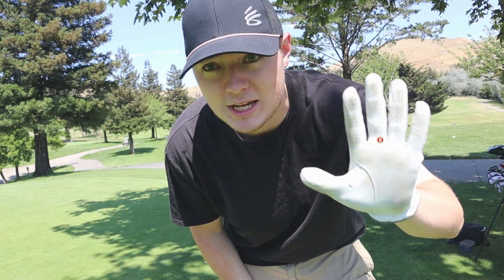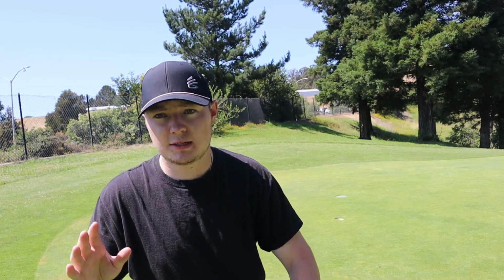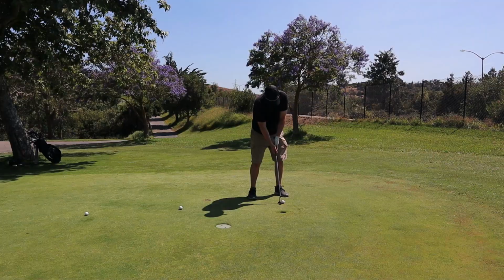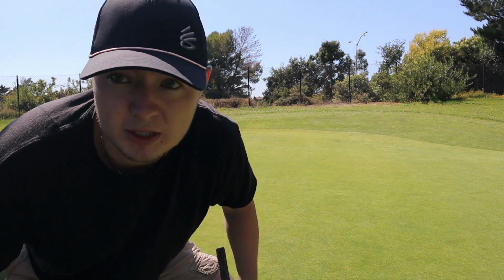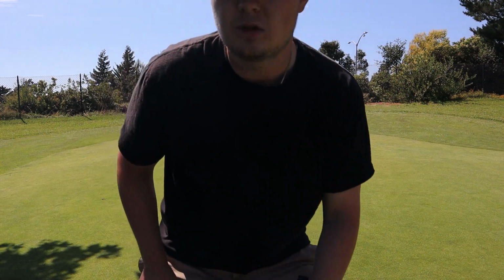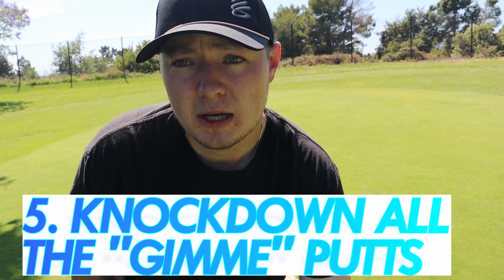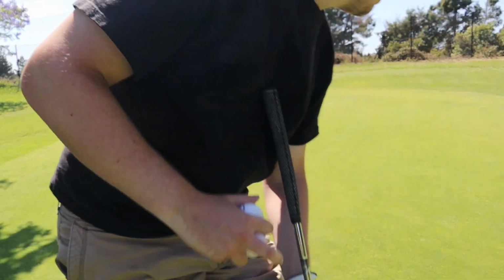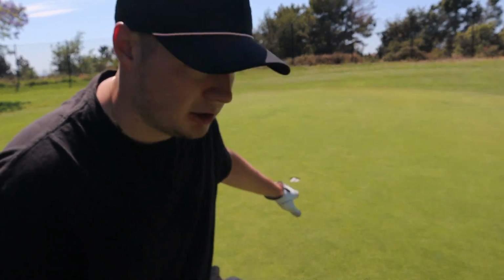HOW TO PUTT BETTER -- 5 TIPS TO HELP YOU HOLE MORE PUTTS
How to putt -- one of the hardest things in golf. Learning how to putt is a difficult thing, and once you get it down the right way, you can lower your golf score. The 5 TIPS in this video will help you putt more consistently, and teach you how to lower your overall golf score by taking advantage of the greens. Once you figure out how to do this, golf becomes a lot more simple, and you can look forward to your next putt on the golf course. The recipe is simple, and follow these simple tips to consistently putt better with much more enjoyable results.

In the Tee Shankers Discord, we enjoy golf through talking about new golf technology and clubs, post videos of our good and bad shots, and everything in between!

Shout out to Rick Shiels for the pacing drill -- Link to his channel to learn even more about how to putt more consistently

And also check out, for latest golf articles and updates